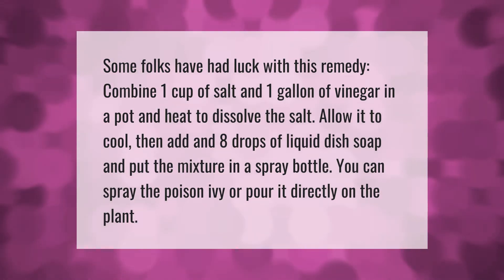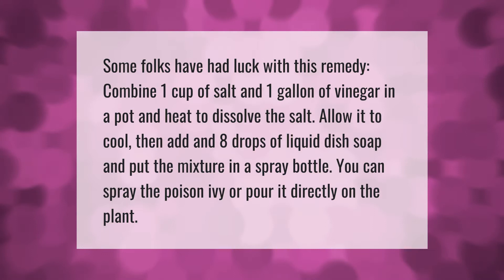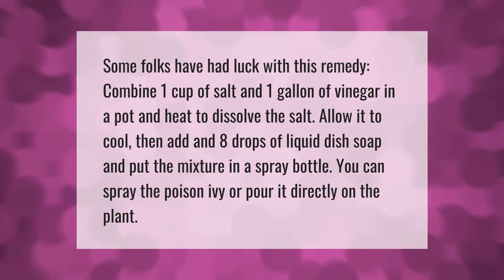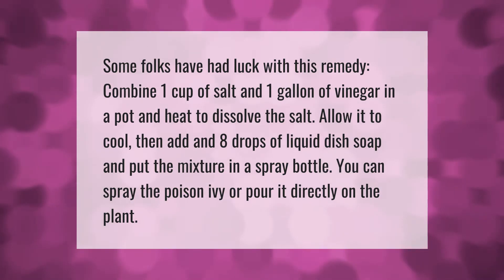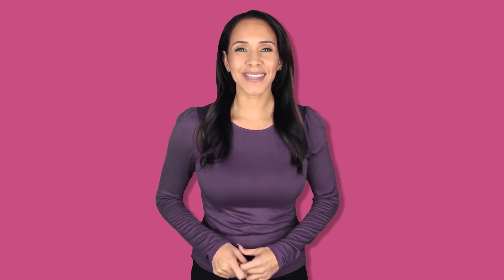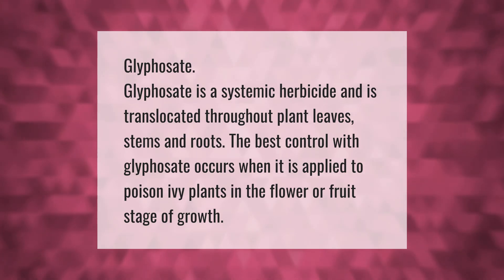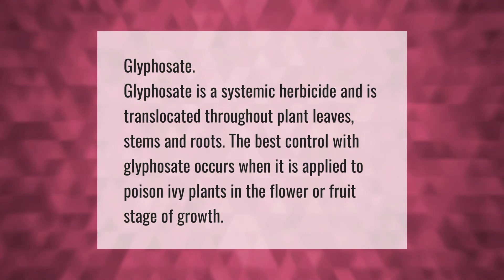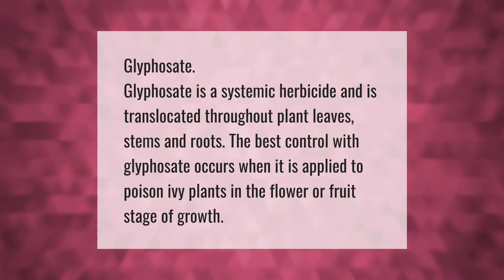How does vinegar kill poison ivy?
00:00 - How does vinegar kill poison ivy?
00:38 - How do you permanently get rid of poison ivy?
01:10 - What is the best poison ivy killer?

Laura S. Harris (2021, April 28.) How does vinegar kill poison ivy?
    AskAbout.video/articles/How-does-vinegar-kill-poison-ivy-240079